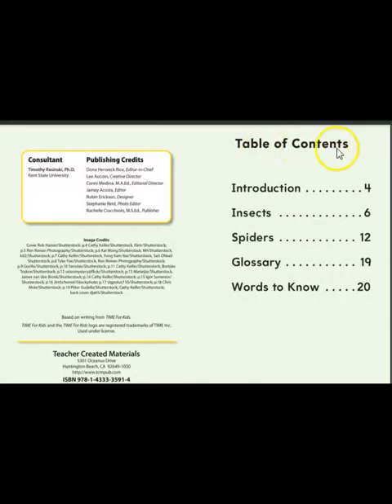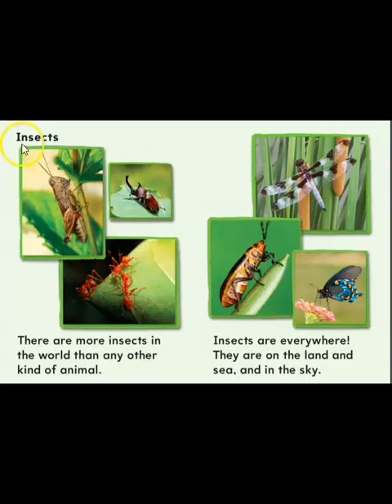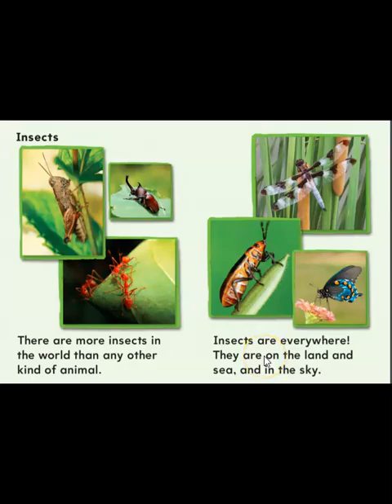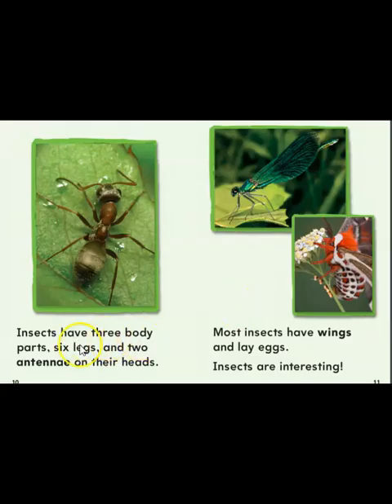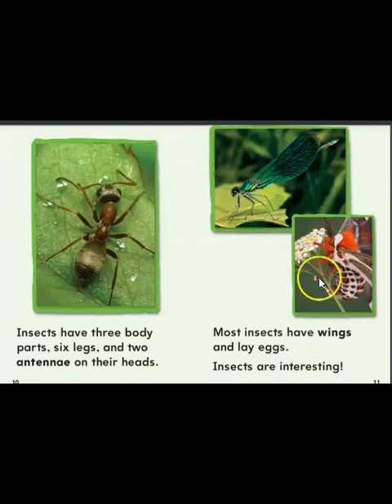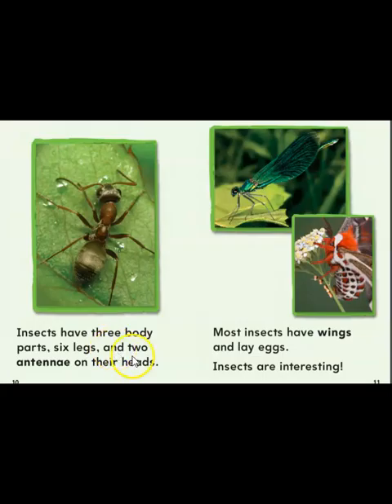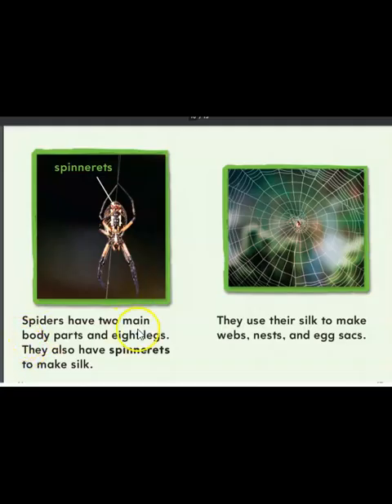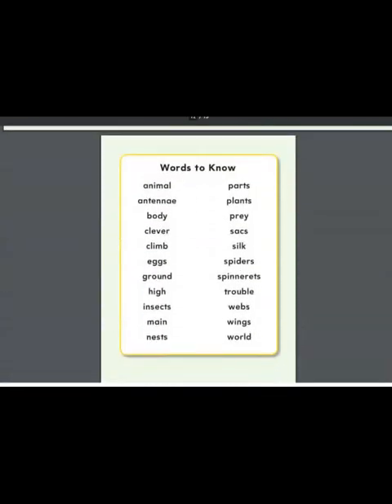Going Buggy!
Interactive Read Aloud Going Buggy by Dona Herweck Rice (TIME FOR KIDS® Nonfiction Readers). Going Buggy! is a nonfiction book for students in Grades 1–3 who are fascinated by the world of insects. This book introduces students to the unique features and behaviors of bugs such as ants, butterflies, beetles, and more. Ideal for early science lessons and encourages observation of nature. Explores diverse types of insects and their roles in ecosystems and engages readers with fun facts and real-life bug examples. The Interactive Read Aloud supports reading fluency, main idea and key details with built in places to pause for discussion of main ideas and key details.